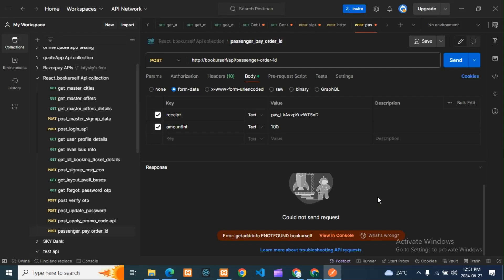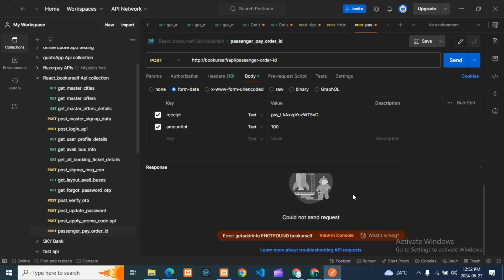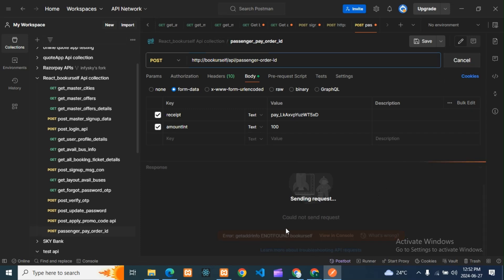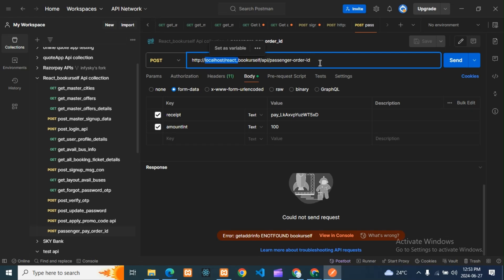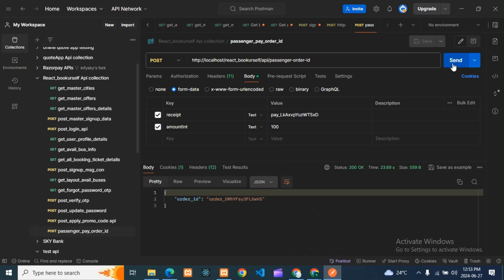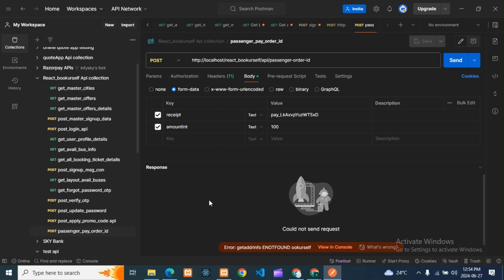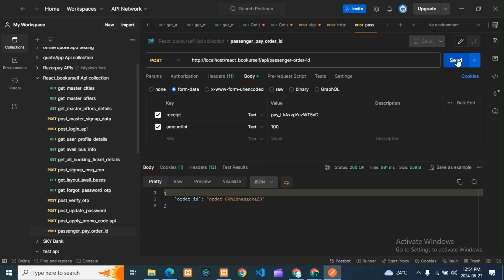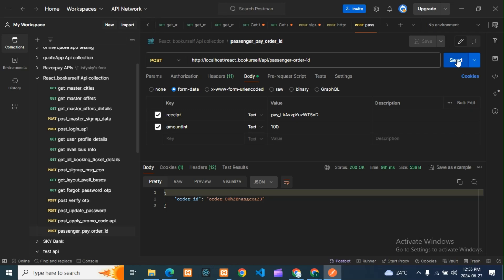[Fixed] - Could not send request Error POSTMAN |Could not get any response postman#razorpay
[Fixed] - Could not send request Error POSTMAN |Could not get any response postman?

Why can't i send a request on Postman?
How do I fix connection error in Postman?
How do I send a request on Postman?
How do I send a POST request in Postman?
How do I resolve a Postman issue?
How do I send a GET request to a Postman?
How to resolve 407 proxy authentication required in Postman?
How do I fix 403 Forbidden error in Postman?
How to Resolve 'Could not send request' Error in Postman?